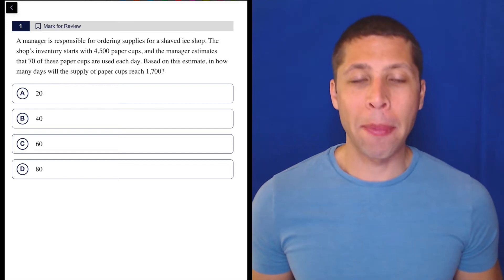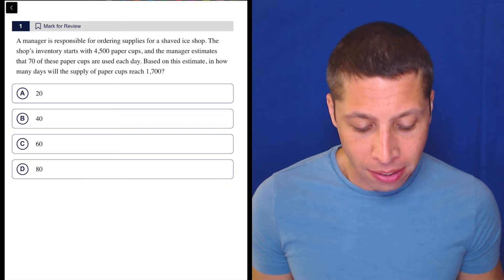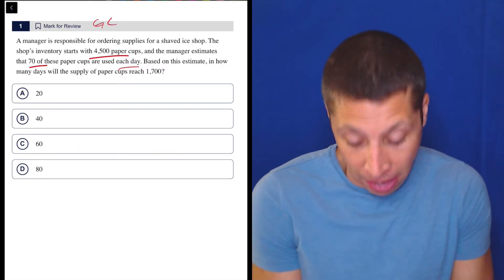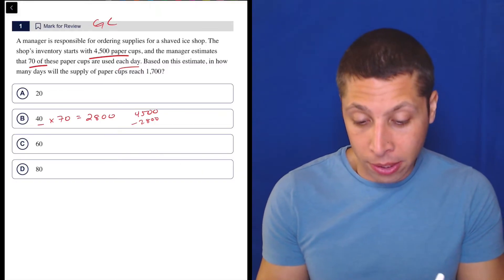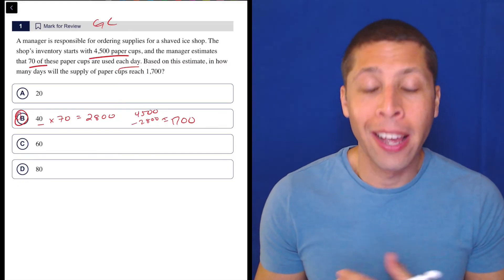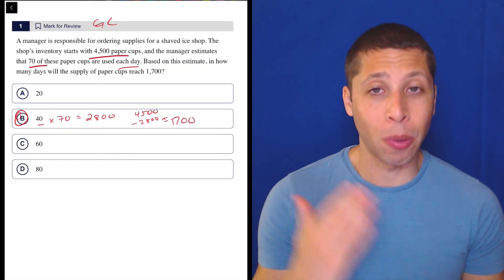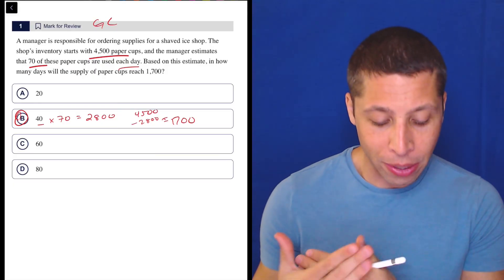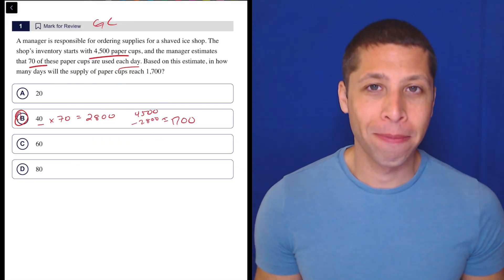Digital SAT 6, Math Module 2H, Question 1 (numeracy)